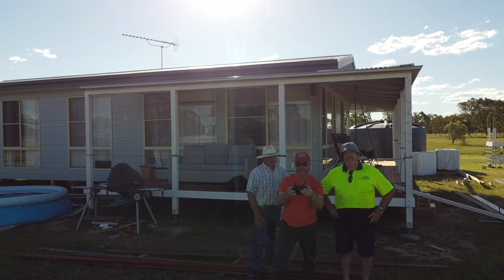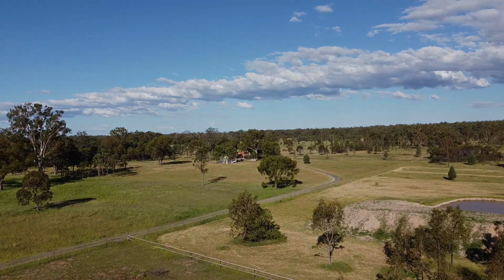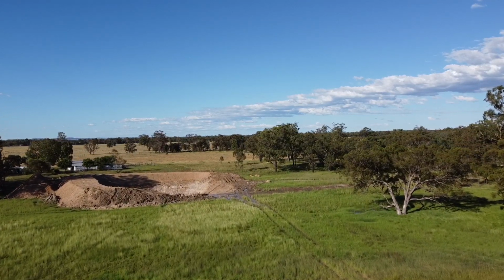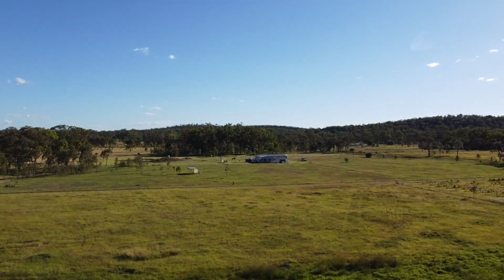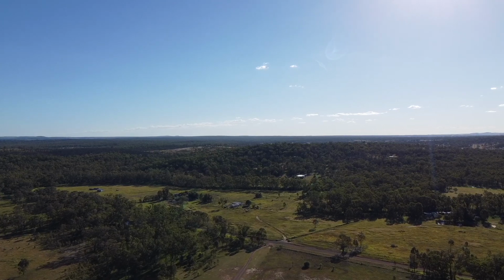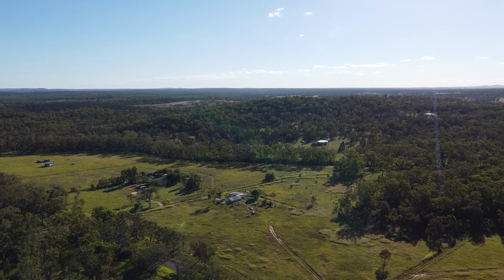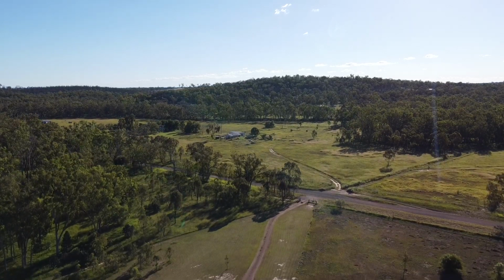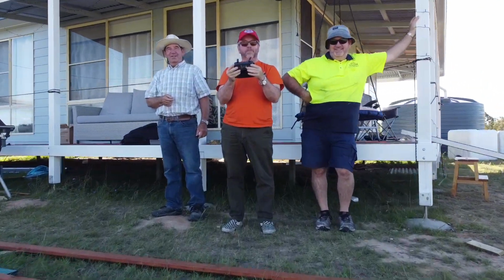41. I lost sight of my new Drone!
The incredible return to base feature of my DJI Drone. It came in handy on it's first real flight!